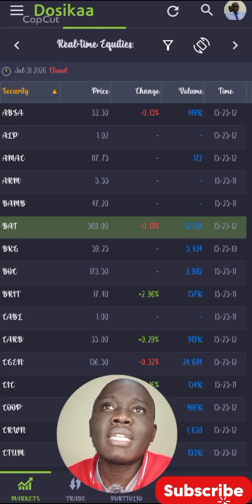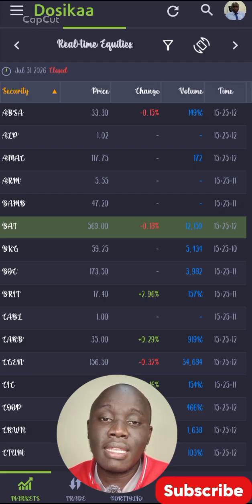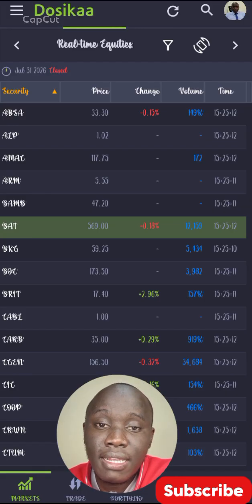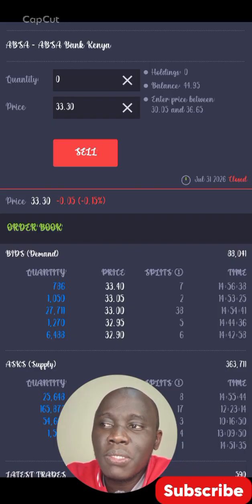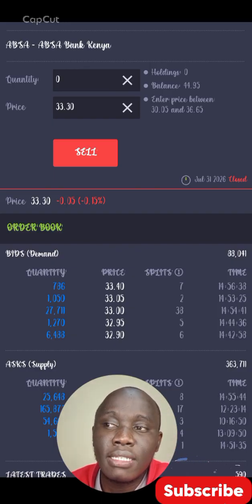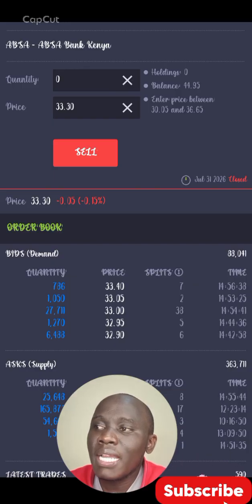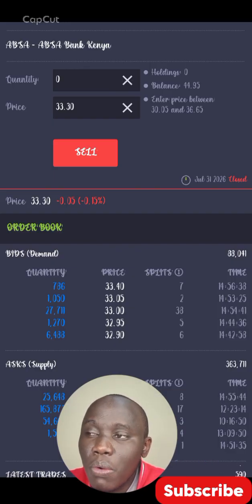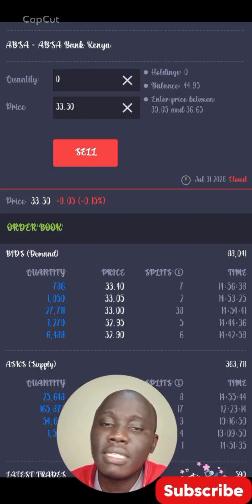Investing in Shares: How to Sell Your Shares at the Best Price | DosiKaa App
Ready to sell your shares using the DosiKaa app? In this episode, we walk through the complete selling process so you can confidently place a sell order and understand how to get the best possible price.

Many beginner investors know how to buy shares but struggle when it's time to sell. Should you sell at the current market price or set your own price? What happens if no one buys your shares? How does the order book affect your selling price? This video answers these questions in a simple, practical way.

By the end of this lesson, you'll understand how sell orders are matched, how to read the order book from a seller's perspective, and how to avoid common mistakes that could cost you money.

In this video you'll learn:
• How to sell shares using the DosiKaa app
• How to place a sell order
• How to choose the best selling price
• How to understand the order book when selling
• Why some sell orders remain pending
• The difference between market demand and your asking price
• Common mistakes to avoid when selling shares

This is Episode 3 of our "How to Invest in Shares Using Your Phone" series. If you haven't watched Episodes 1 and 2, be sure to check them out to learn the basics of investing in shares and how to buy shares using your phone.

Your support helps us create more practical personal finance content for beginner investors.

Have a question about selling shares or using the DosiKaa app? Leave it in the comments, and I'll answer as many as I can in future videos.